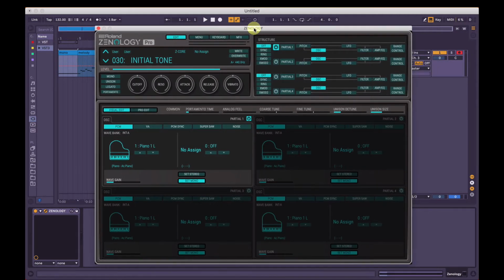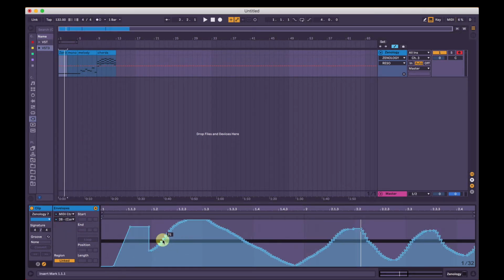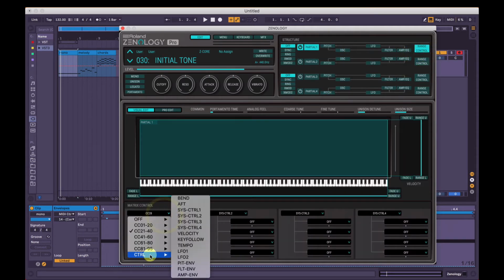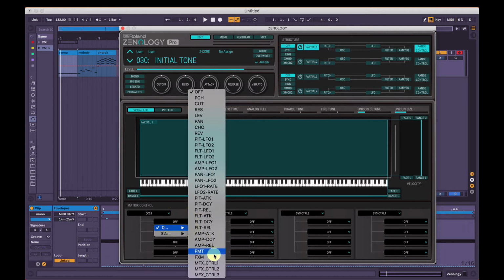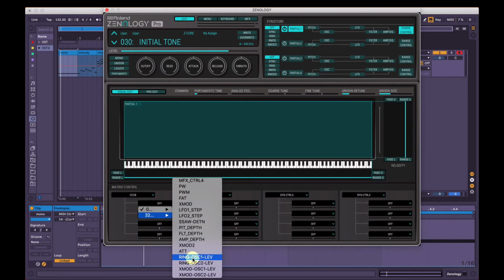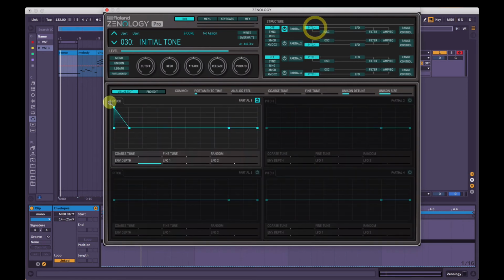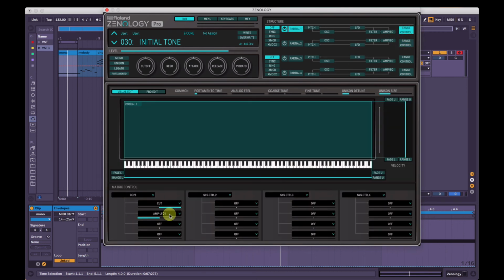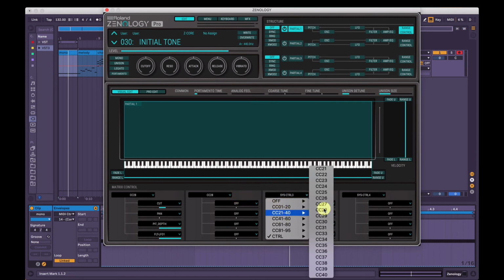Matrix Control and MIDI mapping - Roland's Zenology Pro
This is a video tutorial covering the basics of MIDI mapping (both with and without a hardware controller), as well as the Matrix Control section of Roland's Zenology Pro software synthesizer. I use Ableton Live as my preferred DAW, but I'm sure that similar principles apply when MIDI mapping in other DAWs.

00:26 MIDI basics
01:23 MIDI mapping
01:37 MIDI mapping with hardware
03:49 MIDI mapping without hardware
05:01 Matrix Control overview
05:31 Matrix Control source rundown
07:36 Matrix Control destination rundown
16:06 Some examples without hardware
18:41 Some examples with hardware

There are some elements of the Matrix Control section that I am still not 100% sure on, so please correct & inform me downstairs :)